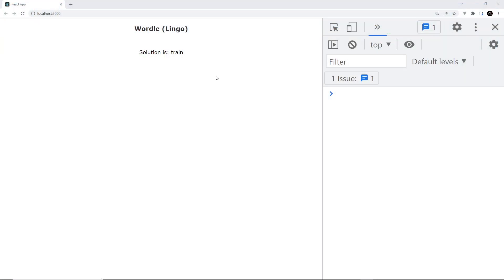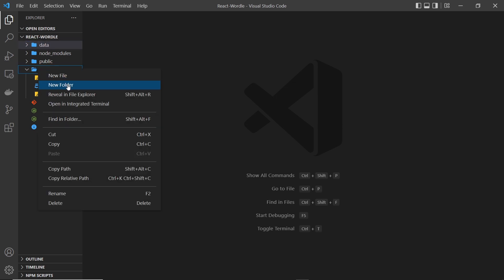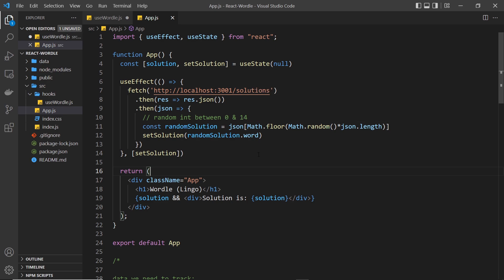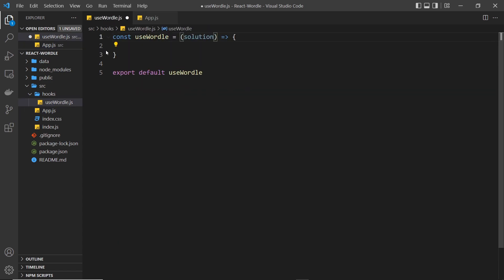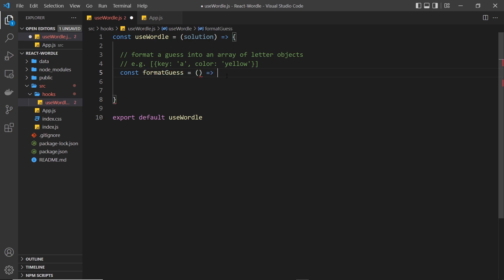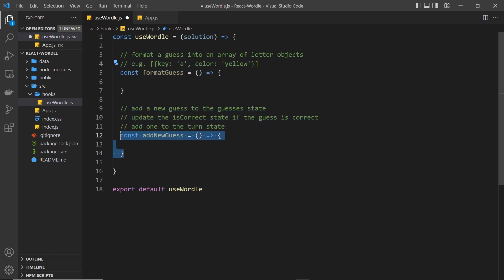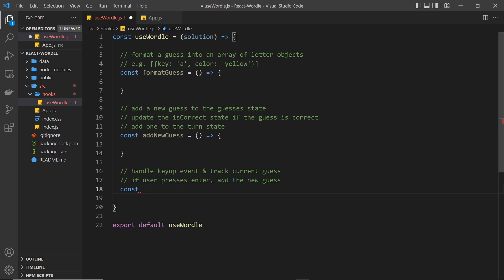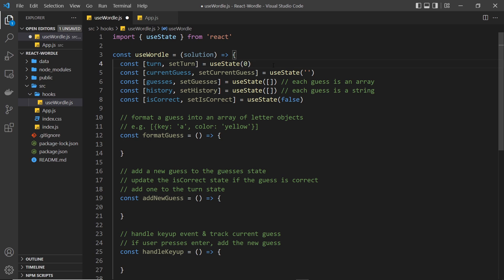Make a Wordle Clone with React #3 - Making a Wordle Hook